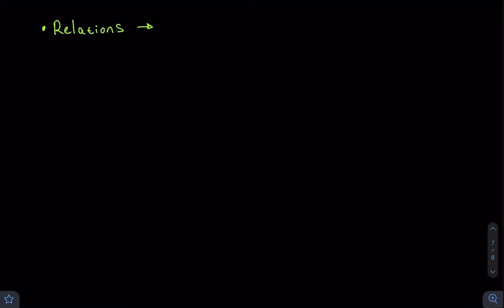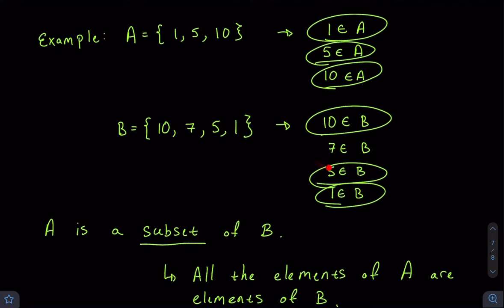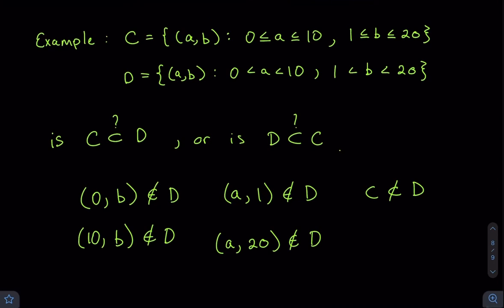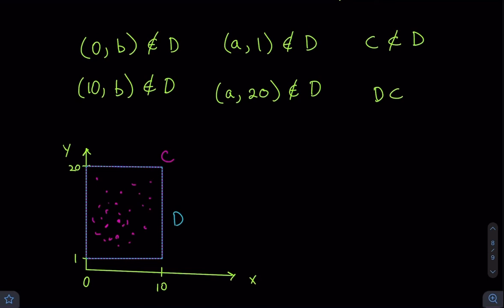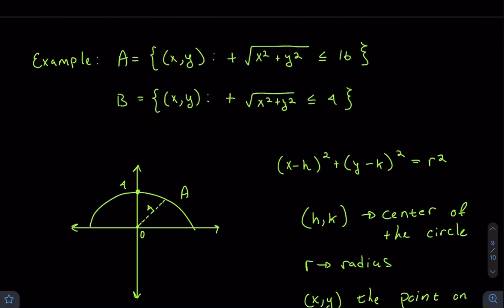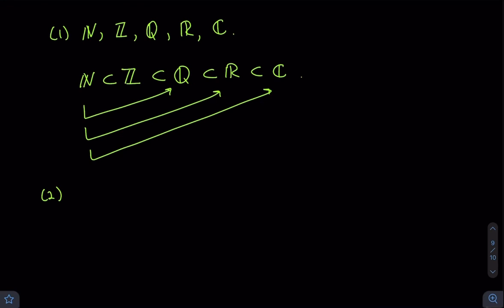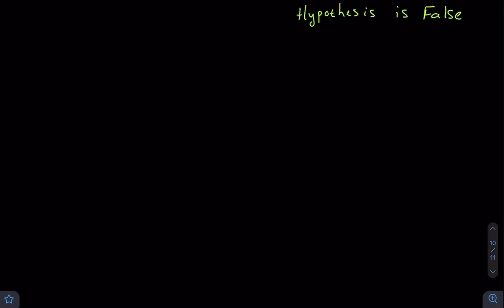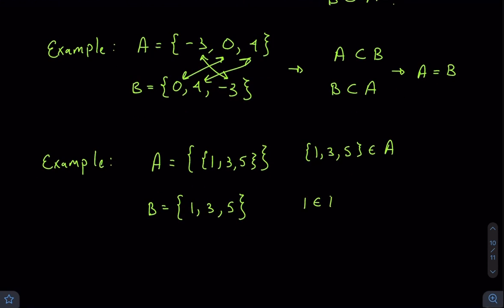Probability Theory Part 4 - Set Relations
Probability Theory (Undergraduate/Introductory)

Textbook: Introduction to Mathematical Statistics 7th ed (Hogg | McKean | Craig)

Chapter 1 - Section 1.2 Set Theory

This is Part 4 of the Probability series. This video covers Subsets and Equality between sets.